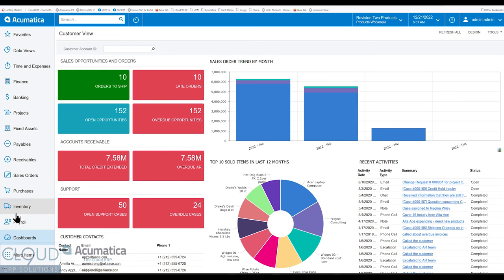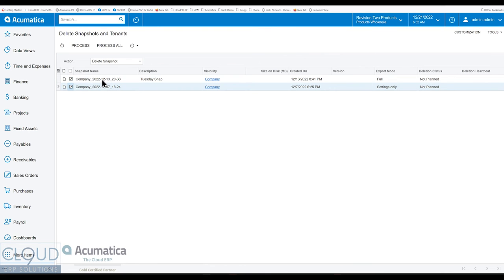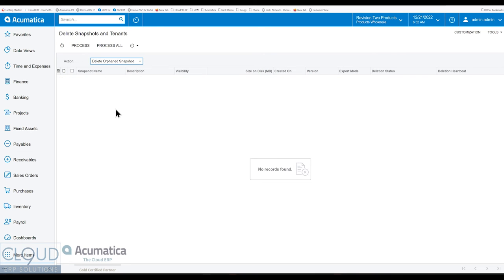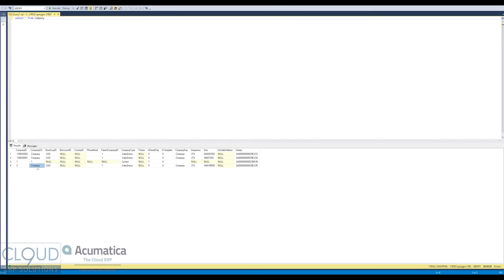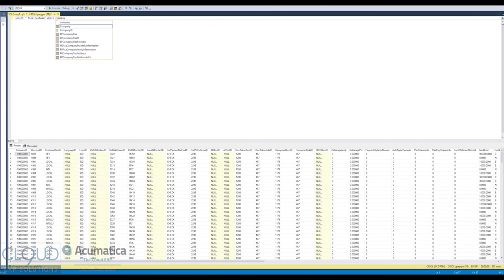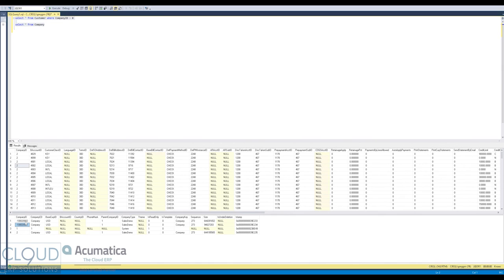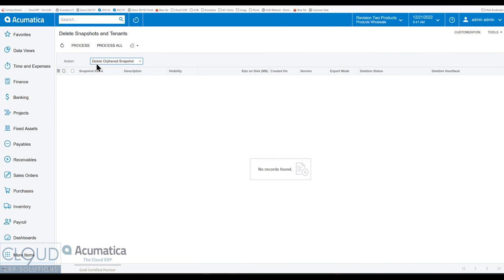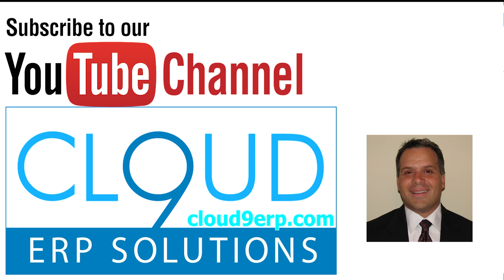Process Snapshots and Tenants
Maintain your tenants and snapshots!  New 2023 R1 feature makes it easier to keep your Acumatica database cleaner and performing better!